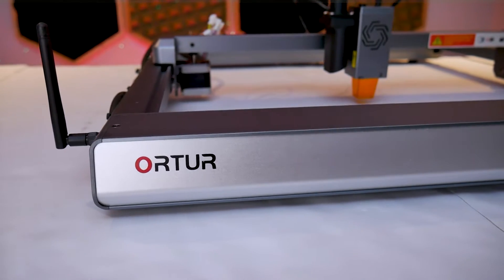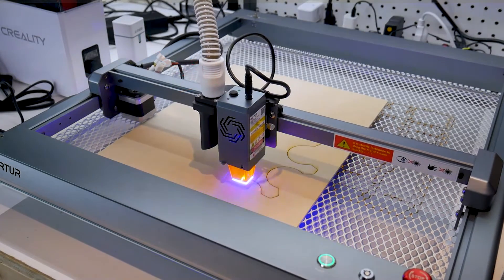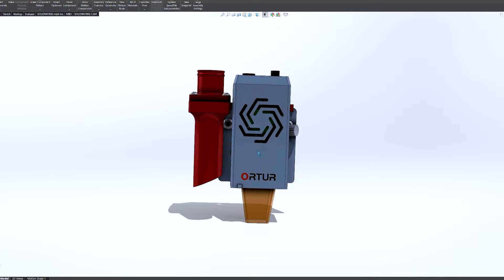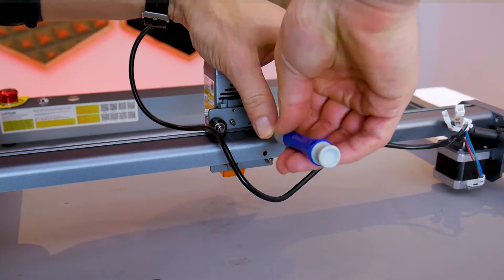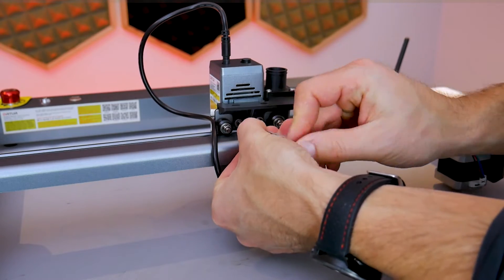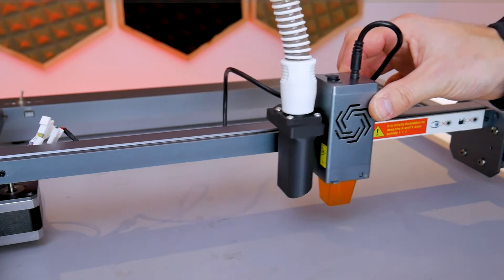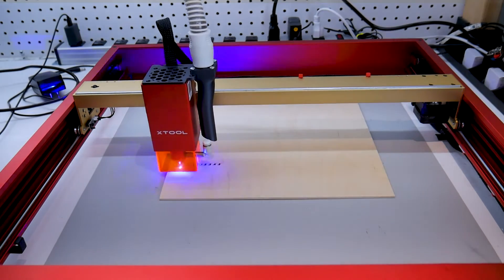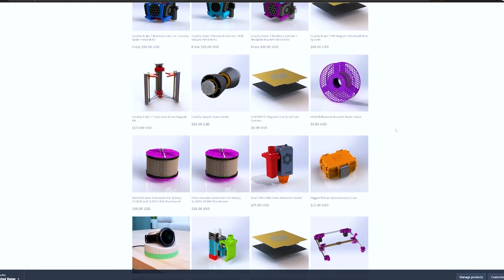Ortur Laser Master 3 Fume Extraction Nozzle Installation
In this video I will walk you through the installation of the fume and smoke extractor nozzle that I designed for the ORTUR Laser Master 3. This nozzle sucks the fumes right at the source and will significantly limit the amount of smoke and odor escaping into your room.

It is used in conjunction with a filtration system that should capture the fumes / odors / particulates and prevent them from escaping into the air. I designed a low cost solution by adapting common HEPA and activated carbon filters to shop vacuums. This works great for light duty applications. If you are running your laser cutter or engraver for long periods you should consider a higher end professional solution.

Always remember to practice proper laser safety. These lasers can seriously harm you directly (your eyes) or indirectly (your lungs and health). ALWAYS wear your safety glasses! By-products from processing certain materials can be toxic and harm you. DO NOT CUT vinyl materials like PVC even with a filter system! Check this list for hazardous materials before cutting something:

If you are looking for products or items I've used with the ORTUR Laser Master 3 in this video, see below.

Adhesive Cable Tie Clips:

CPAP Hose:

Laser Proof Silicone Work Surface Mat (20" x 28")

Laser Proof Silicone Work Surface Mat (23.5" x 31.5")

IKEA Memo Board (Used as the laser work table)

If you want to see some of the recommended material settings from ORTUR, go here:

0:00 Intro
1:12 3D CAD Rendering
1:37 Installation
3:28 Other Applications
3:53 Outro